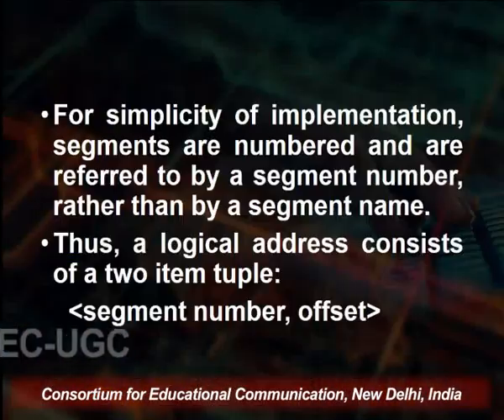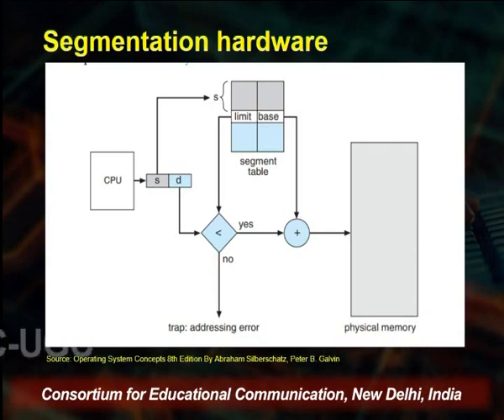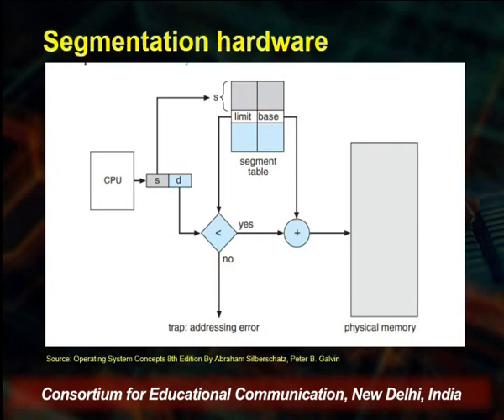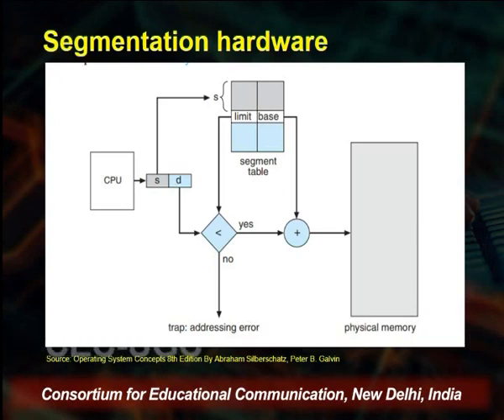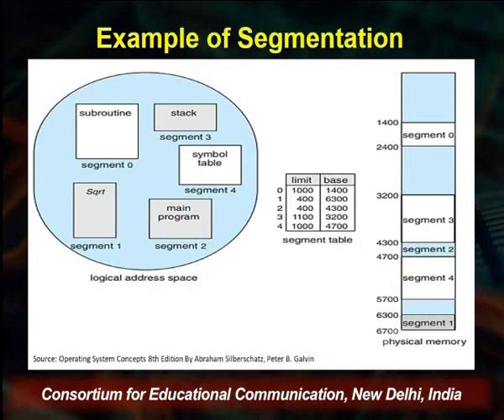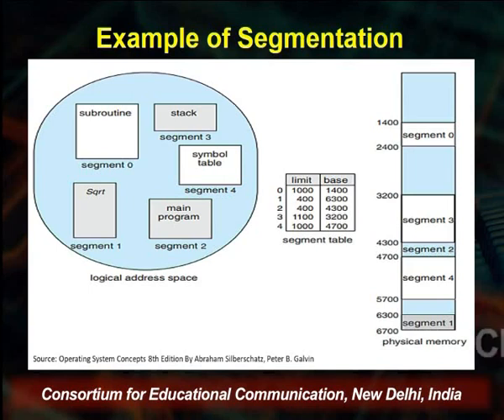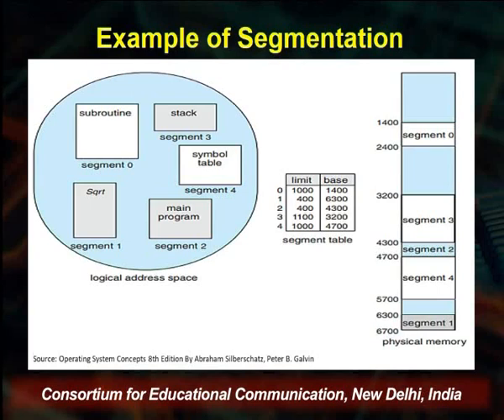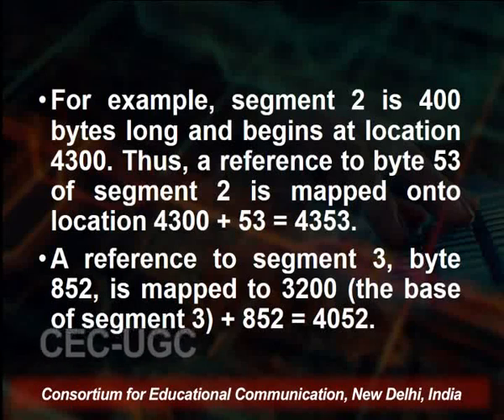Memory Management - VI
This Lecture talks about Memory Management - VI.